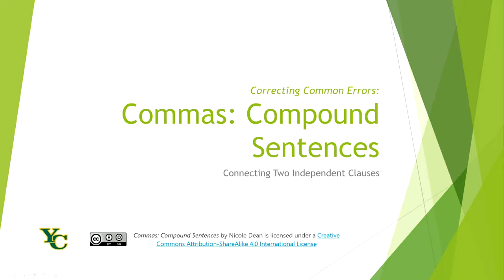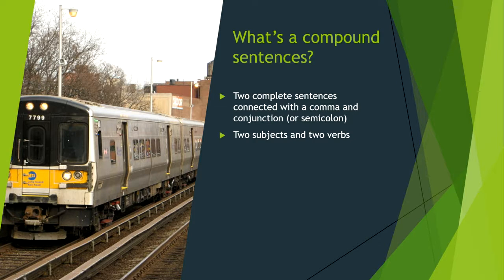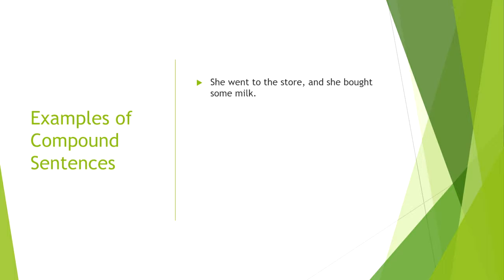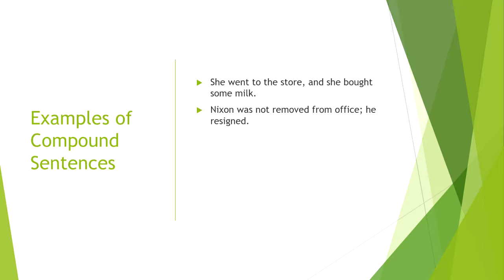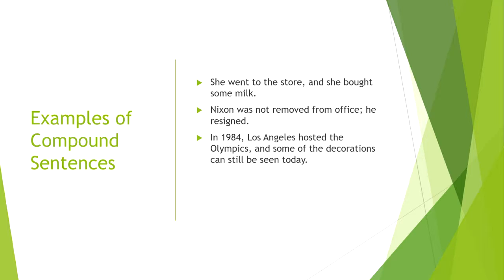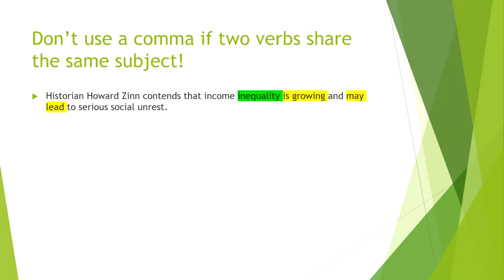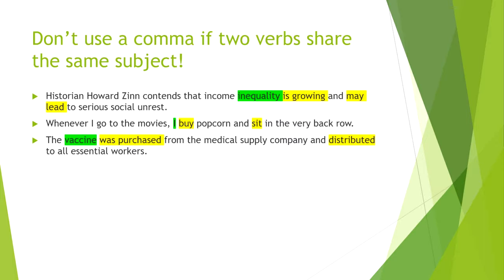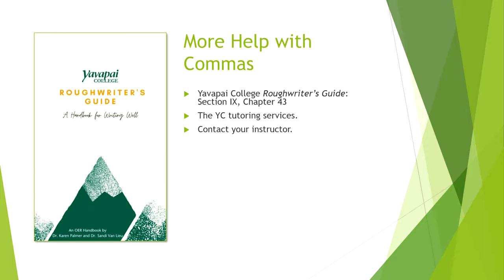Writing Skill: Commas with Compound Sentences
Connecting two sentences with a comma and a conjunction.